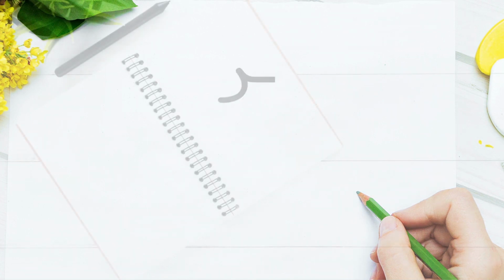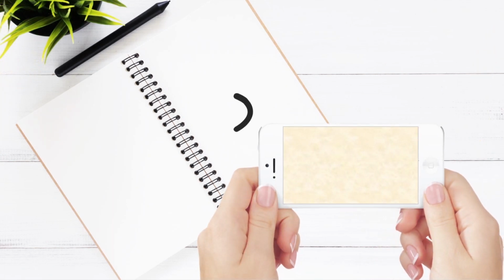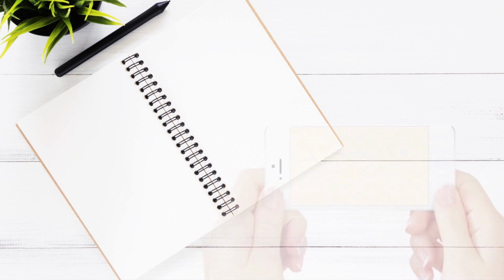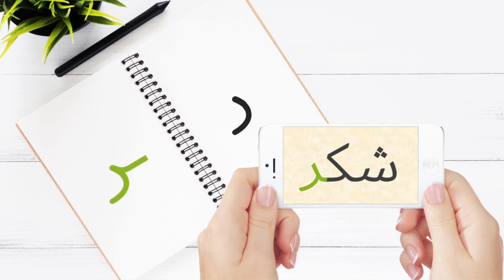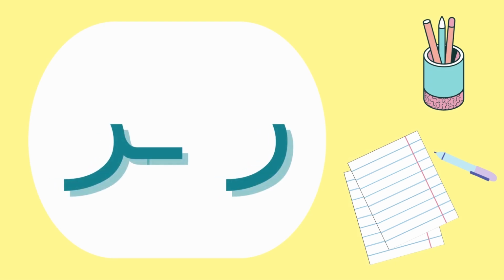Writing the Alphabet - Rāʼ | راء